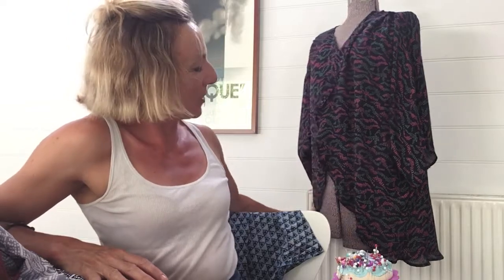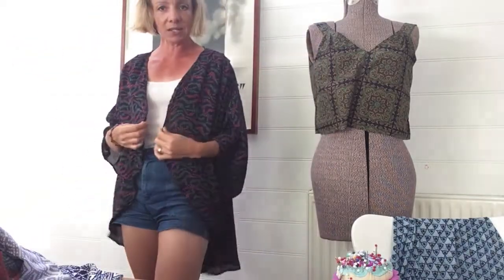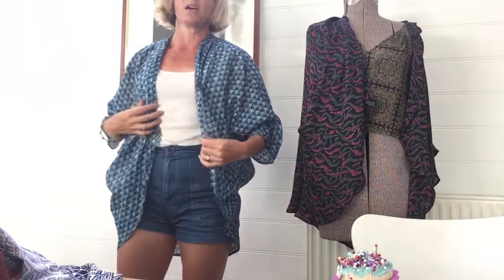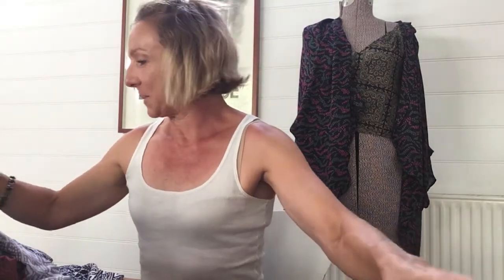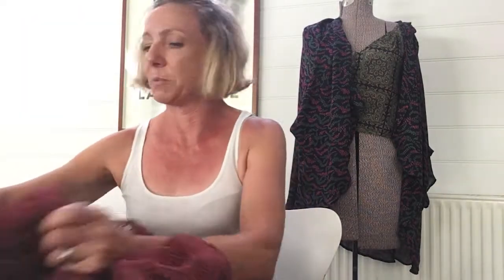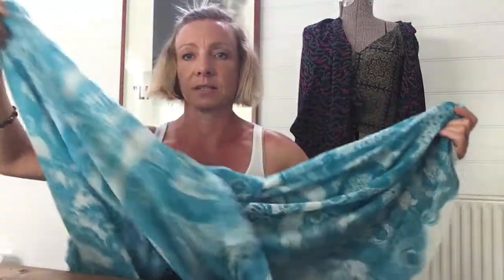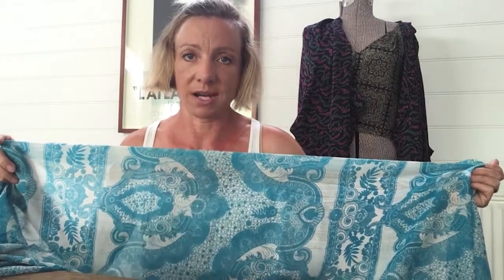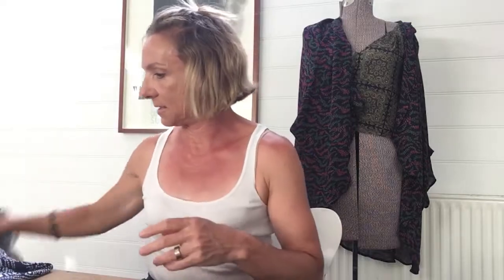How to choose the right fabric for your Venus Kimono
Before you start the Venus Kimono Sewalong you will need to choose your fabric.  In this video I will show you a few different options depending on your skill level and occasion. You never know, you might already have something in your stash that you can use.

Link to Sewn by you page showing made up Kimono's including my friend Jo's lace Kimono.